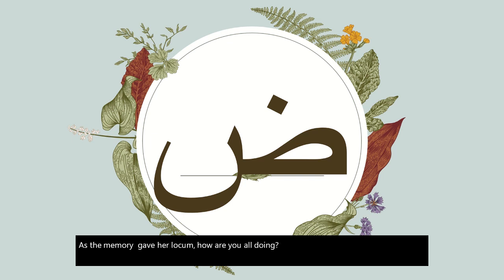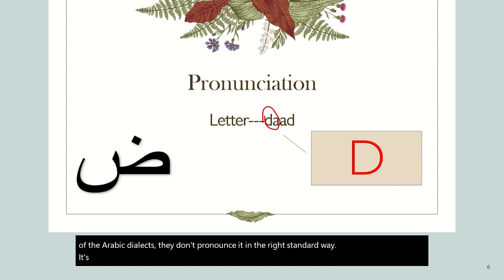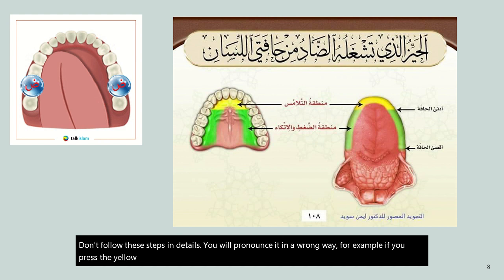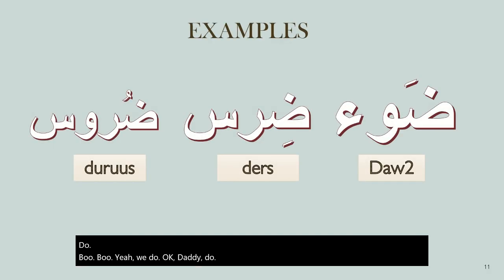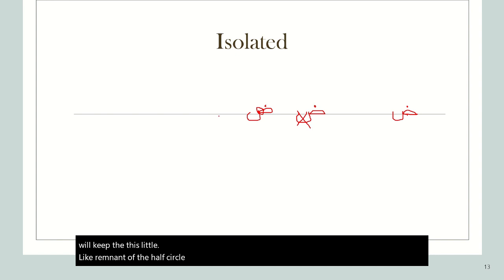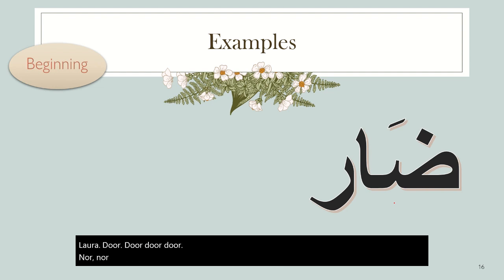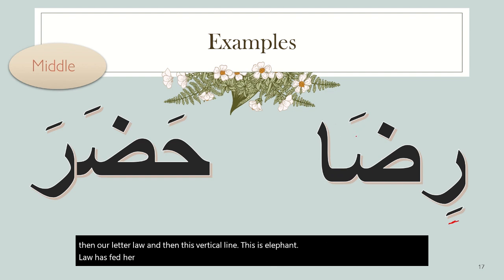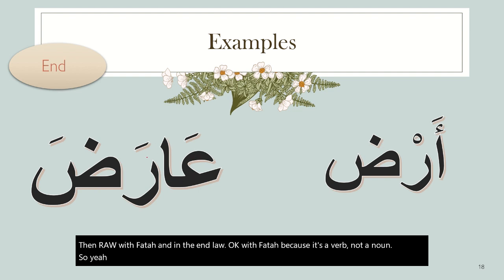Letter Daad | ض | حرف الضاد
Learning Arabic Alphabet in a detailed manner for beginners.
Learn how to pronounce and write it. Practice reading in the end of the video.